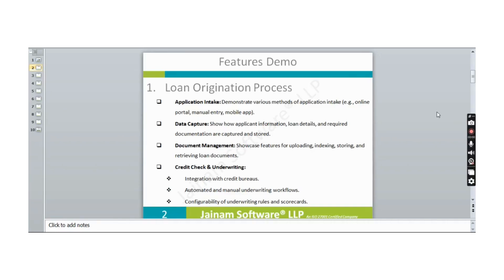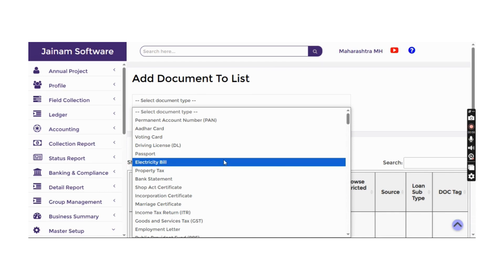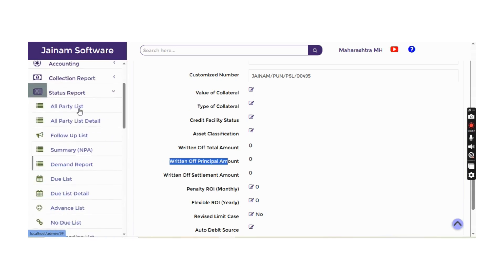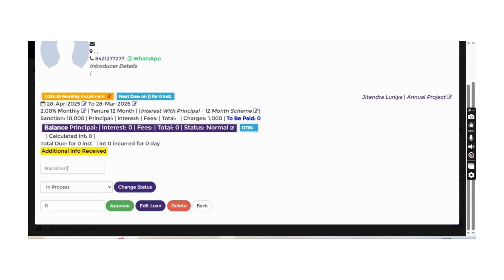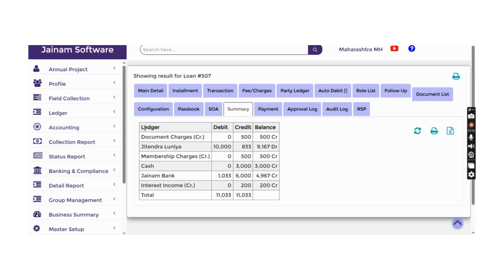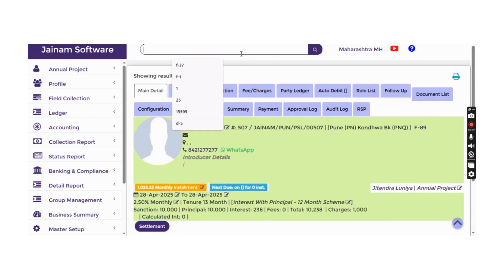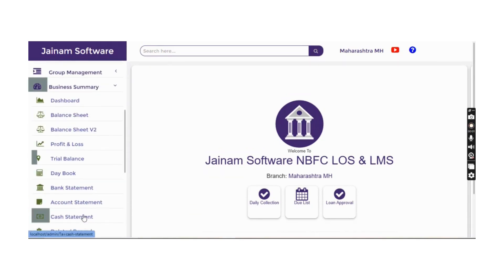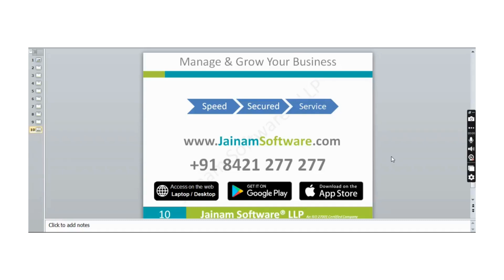Jainam Software Full Demo | Loan Origination System | Loan Servicing System | Complete Features Demo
This demo covers below features

1. Loan Origination Process
 1.1 Application Intake: Demonstrate various methods of application intake (e.g., online portal, manual entry, mobile app).
 1.2 Data Capture: Show how applicant information, loan details, and required documentation are captured and stored.
 1.3 Document Management: Showcase features for uploading, indexing, storing, and retrieving loan documents.
 1.4 Credit Check & Underwriting:
  1.4.1 Integration with credit bureaus.
  1.4.2 Automated and manual underwriting workflows.
  1.4.3 Configurability of underwriting rules and scorecards.
 1.5 Approval/Rejection Workflow: Demonstrate the process for loan approval, counter-offers, or rejection, including notification systems.
 1.6 Offer Generation & Acceptance: Show how loan offers are generated, sent to applicants, and how acceptance is recorded.
 1.7 Funding/Disbursement: Demonstrate the process for disbursing loan funds.

2. Loan Servicing Process
 2.1 Account Setup: Show how a loan account is set up post-disbursement.
 2.2 Payment Processing: Demonstrate handling of various payment types (e.g., ACH, checks, online payments), payment posting, and handling of exceptions (e.g., late payments, partial payments).
 2.3 Billing & Statements: Show generation and distribution of billing statements.
 2.4 Customer Service: Demonstrate tools for handling customer inquiries, account updates (e.g., address changes), and managing communications.
 2.5 Collections: Showcase workflow for managing delinquent accounts, including communication tracking and payment plan setup.
 2.6 Loan Modifications: Demonstrate the process for handling loan modifications or restructures.
 2.7 Payoff & Account Closure: Show the process for handling loan payoffs and closing accounts.

3. Reports and Dashboard Viewing
 3.1 Standard Reports: Showcase available pre-built reports covering origination, servicing, portfolio performance, delinquency, etc.
 3.2 Custom Reporting: Demonstrate the ability to create custom reports (e.g., drag-and-drop interface, query builder).
 3.3 Dashboards:
  3.3.1 Show key performance indicators (KPIs) available on dashboards.
  3.3.2 Demonstrate customization options for dashboards based on user roles (e.g., loan officer, manager, administrator).
  3.3.3 Show real-time data visualization capabilities.
 3.4 Access Control: Demonstrate how report and dashboard access is managed based on user roles and permissions.

4. Export and Import Capabilities
 4.1 Data Export:
  4.1.1 Demonstrate the ability to export data from reports and system modules (e.g., portfolio data, transaction history).
  4.1.2 Show supported export formats (e.g., CSV, Excel, PDF).
  4.1.3 Demonstrate scheduled export capabilities.
 4.2 Data Import:
  4.2.1 Showcase capabilities for importing data (e.g., bulk application uploads, payment files).
  4.2.2 Demonstrate data validation processes during import.
  4.2.3 Show supported import formats.
 4.3 API / Integration: (Optional, but recommended) Briefly demonstrate or discuss API capabilities for integration with other systems (e.g., core banking, accounting software).